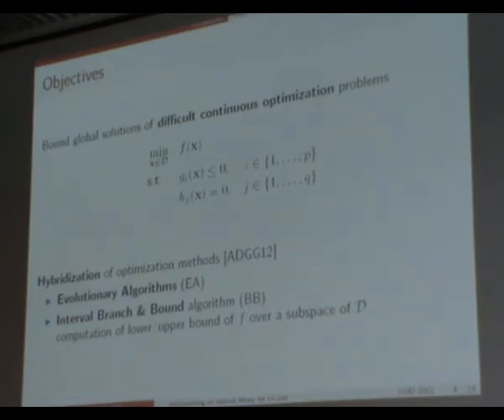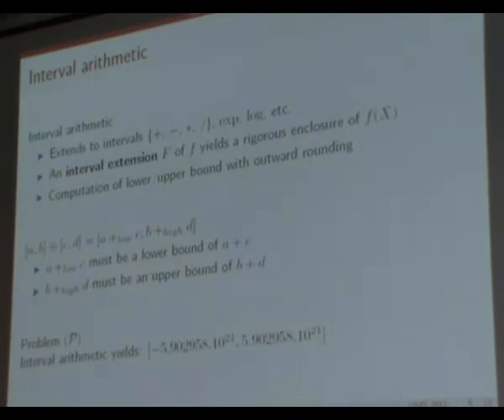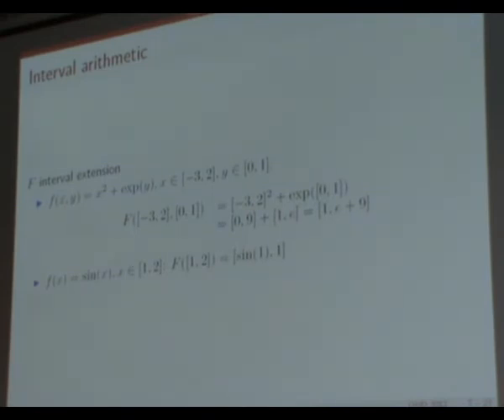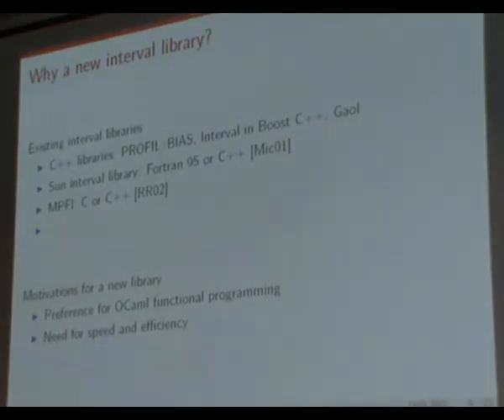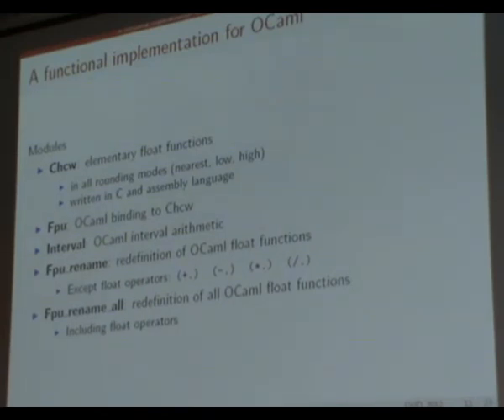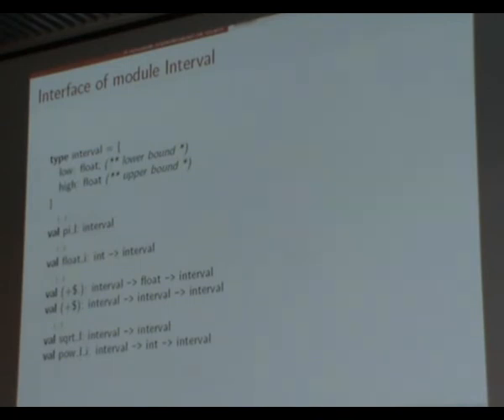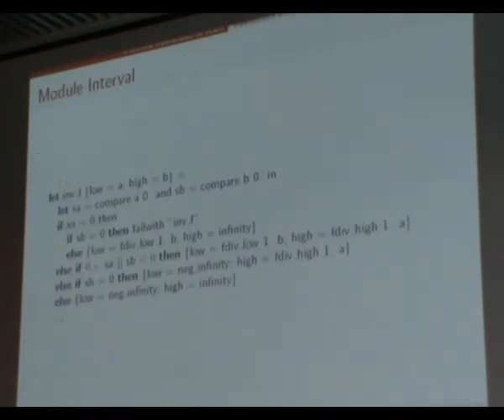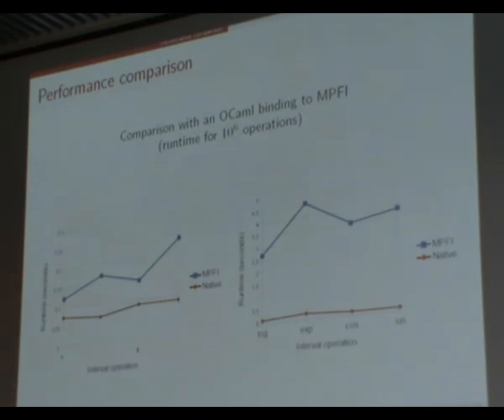OUD 2012. Charlie Vanaret: Implementing an interval computation library for OCaml.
O'Caml Users and Developers Workshop @ ICFP 2012.
Charlie Vanaret:  Implementing an interval computation library for OCaml.